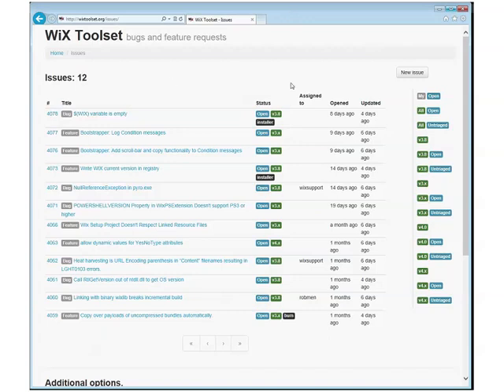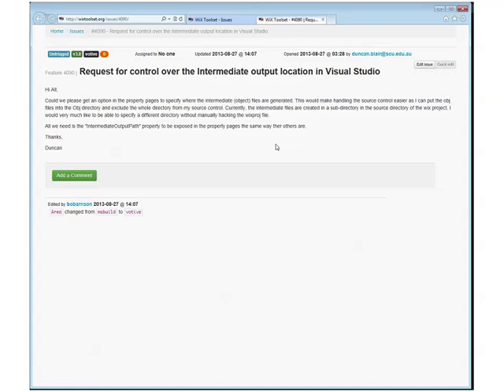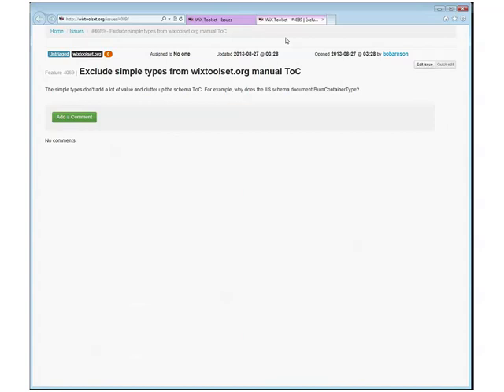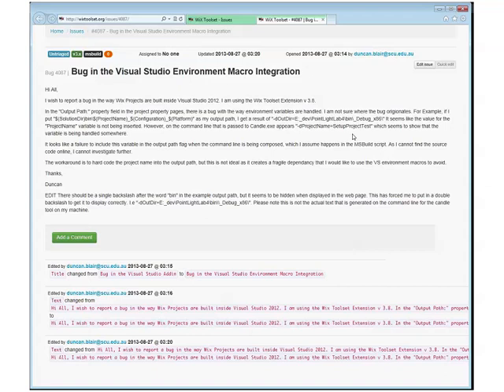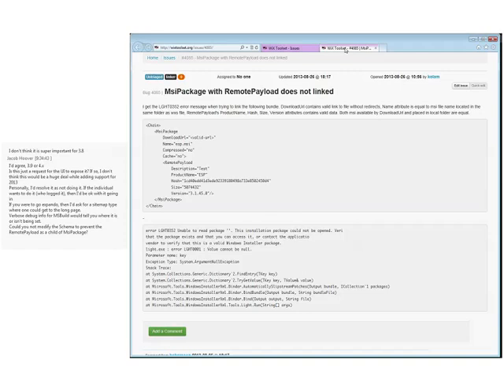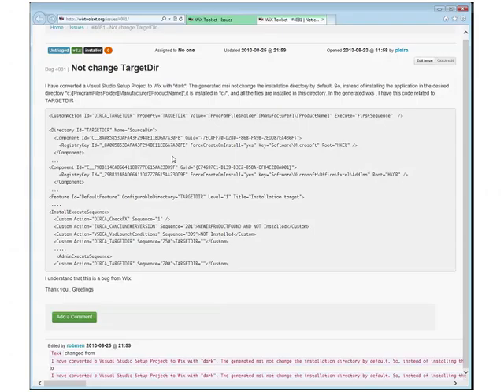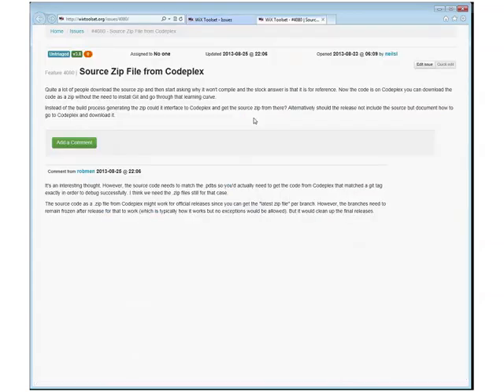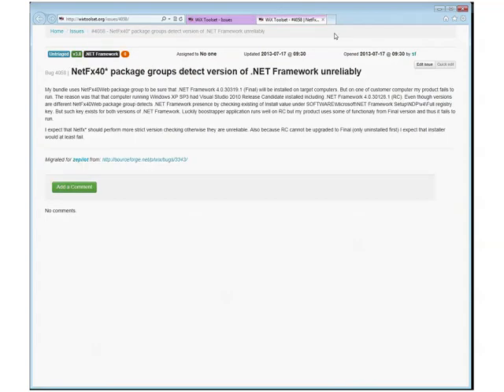WiX Online Meeting #2 Triage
Thursday, August 29, 2013 9:30 AM